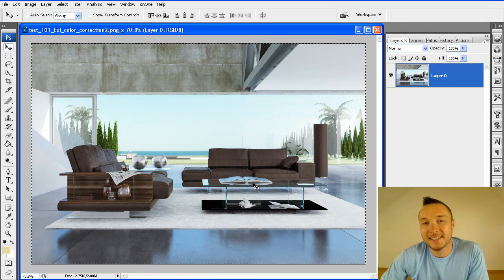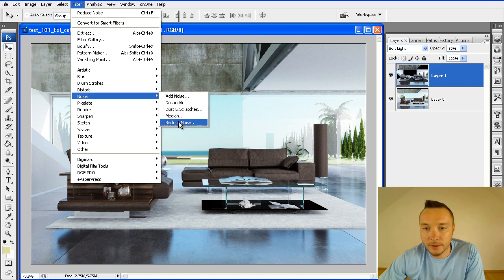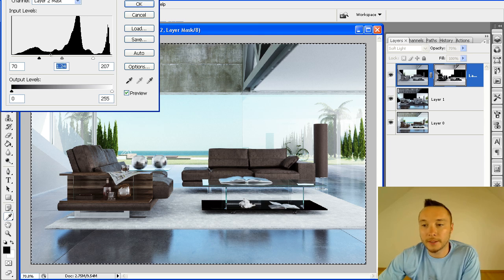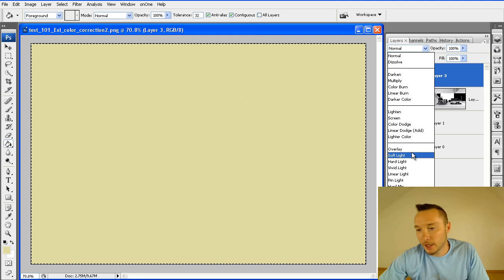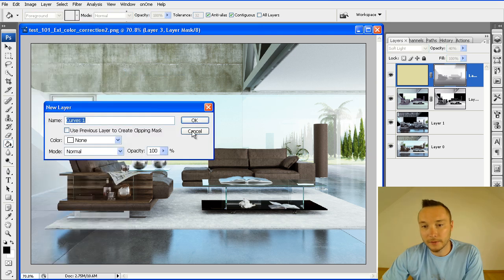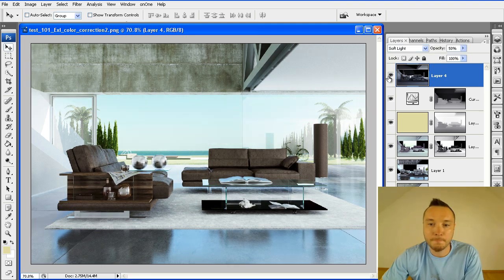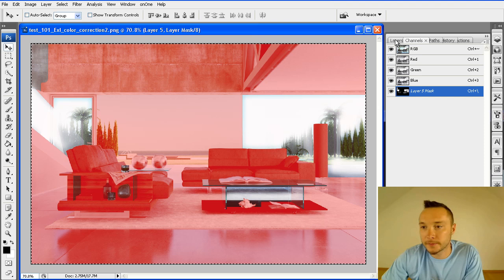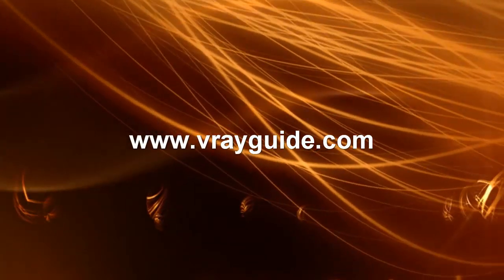Evermotion passes combination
Basic passes combination video tutorial. One way of improving your 3D render look, of course, I use much more advanced method for adding passes in Photoshop, but this video might give you some basic principles of adjusting V-Ray render elements aka render passes. Enjoy!